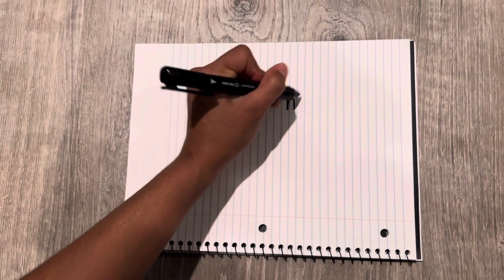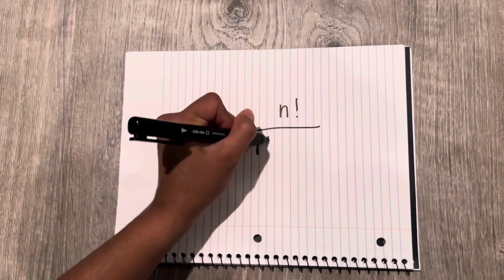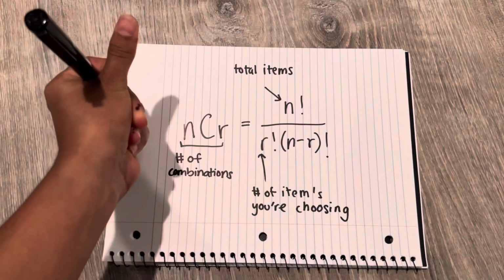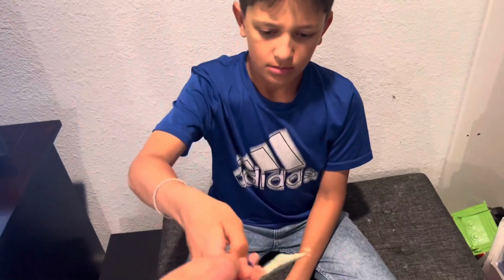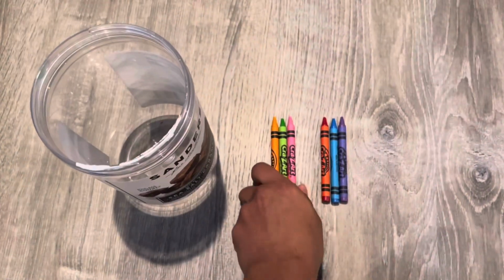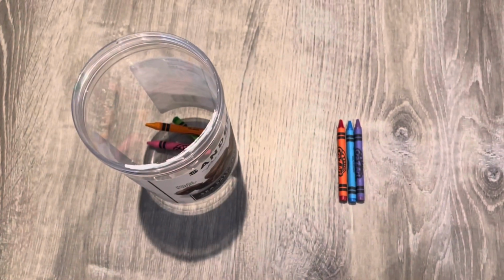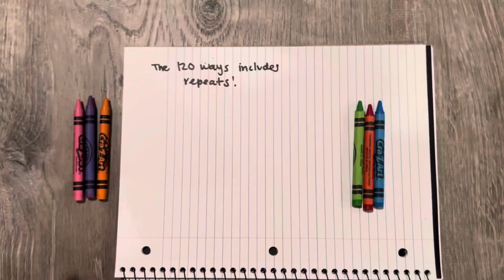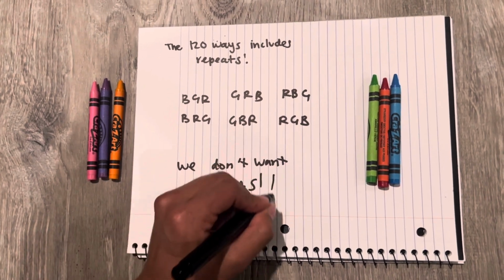AT&T oxyGEN 2024 Scholarship Competition